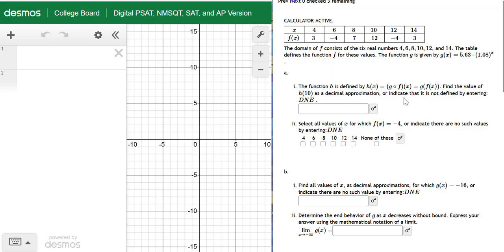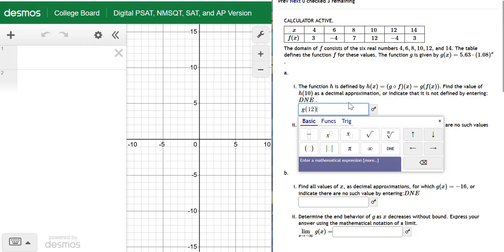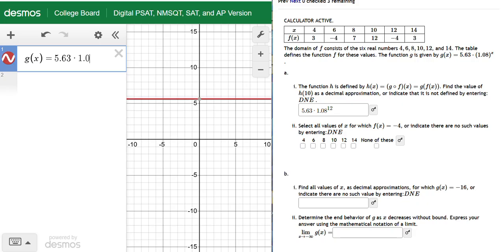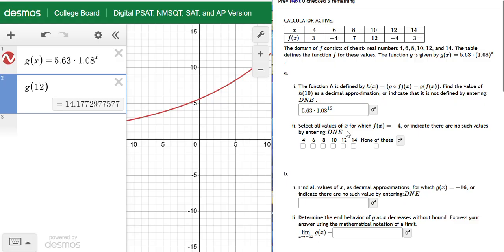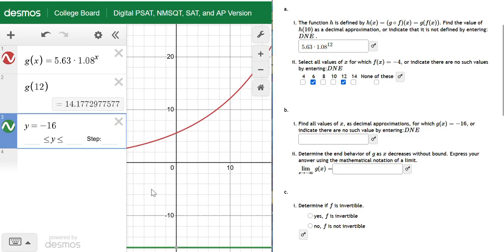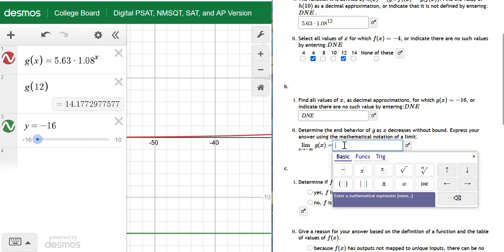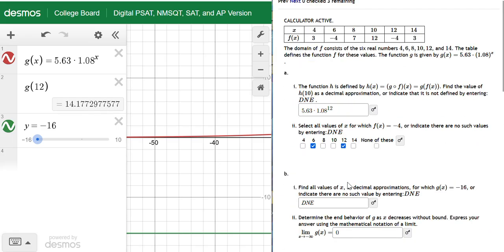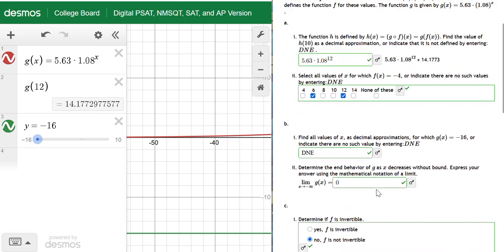270057 APpre FRQ1